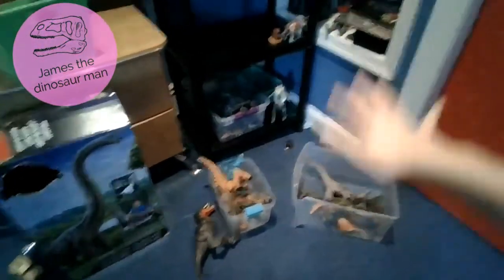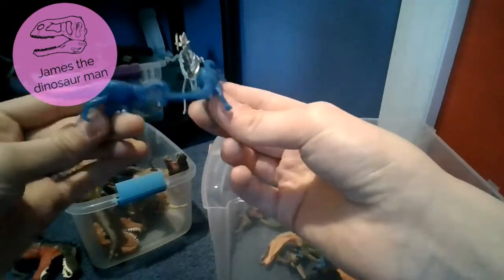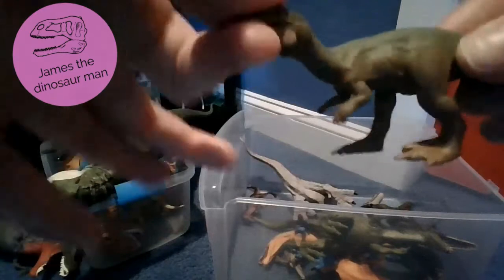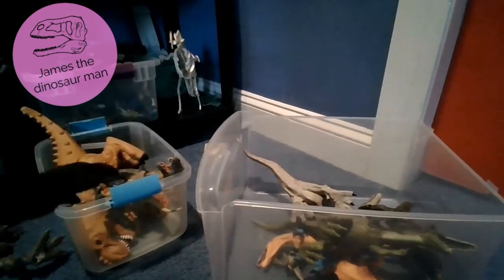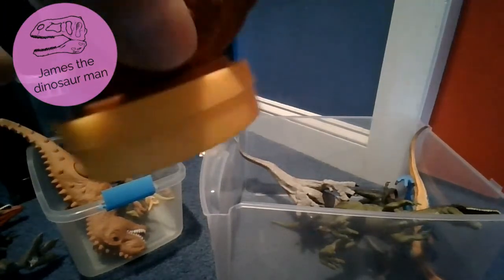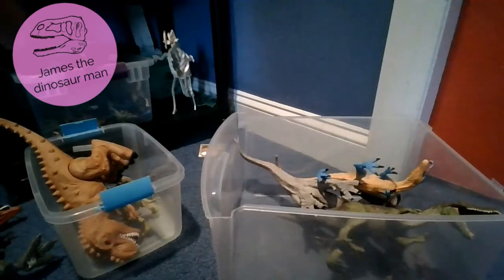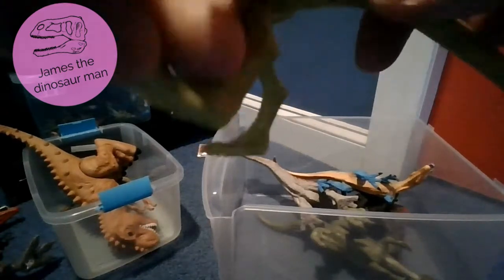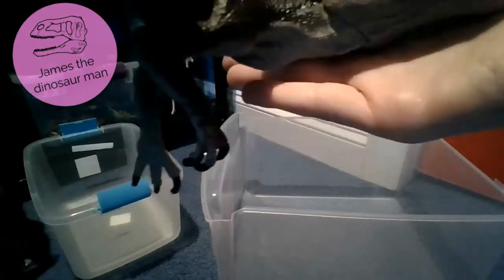15 TYRANNOSAURUS VS SPINOSAURUS!Jurassic World and park toys in a box!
Hello guys I'm James and today we have to really big and deadly dinosaurs.